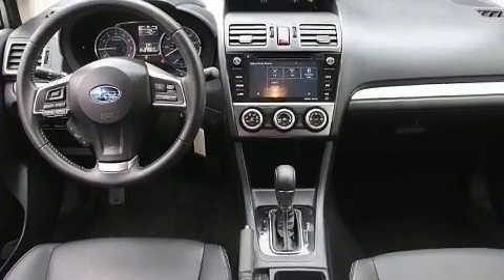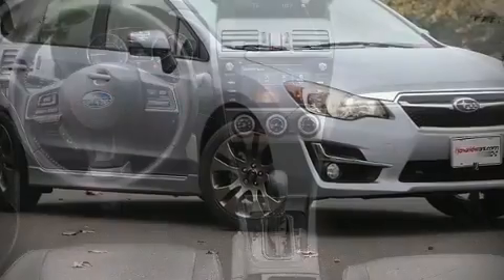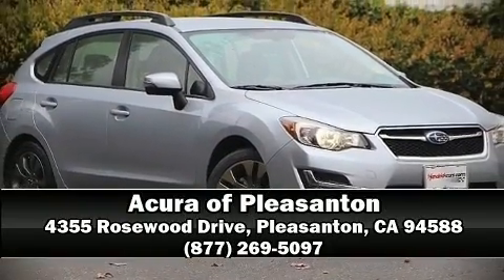2015 Subaru Impreza 2.0i in Pleasanton, CA 94588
You can expect a lot from the 2015 Subaru Impreza. Smooth gearshifts are achieved thanks to the efficient 4 cylinder engine, and all wheel drive keeps this model firmly attached to the road surface. Subaru prioritized practicality, efficiency, and style by including: 1-touch window functionality, variably intermittent wipers, adjustable headrests in all seating positions, a leather steering wheel, remote keyless entry, cruise control, and a split folding rear seat. Subaru ensures the safety and security of its passengers with equipment such as: dual front impact airbags, head curtain airbags, traction control, brake assist, a security system, and 4 wheel disc brakes with ABS. This car was designed with safety in mind, allowing you to drive with even greater assurance. It also arrives with a Carfax history report, indicating just one previous owner. We know that you have high expectations, and we enjoy the challenge of meeting and exceeding them! Please don't hesitate to give us a call.